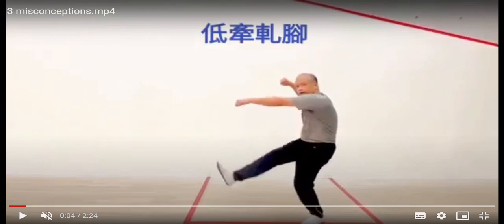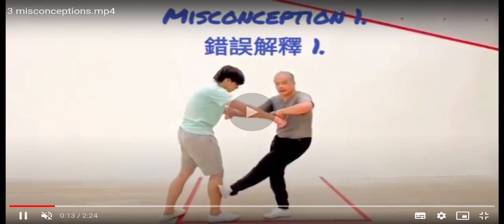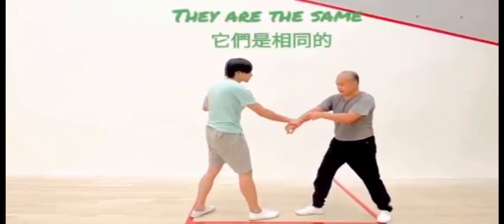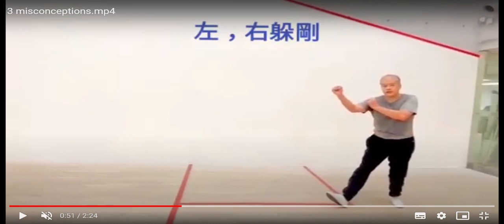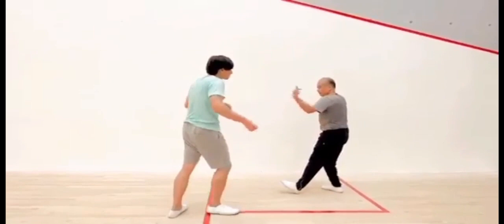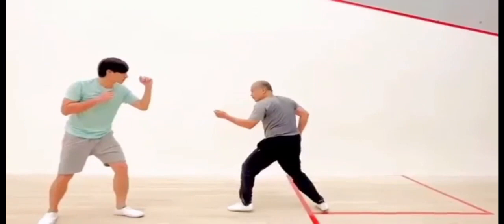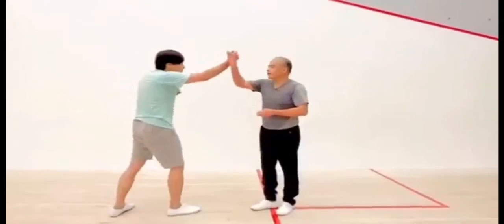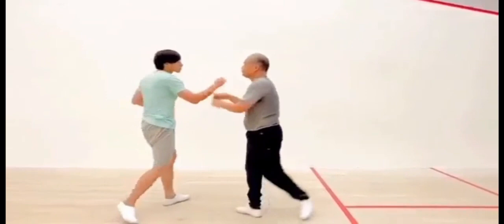北螳螂梁宜海國術 教學篇：(七)常見錯誤動作 Northern Praying Mantis YH Leung tuitorial series: Misconception of movements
Demonstrators: Stephen Tam
Assistant: Kelvin Lai
Narrator: Jimmy Pong
示範： 譚國強
協助： 黎子聰
旁述： 龐正朗